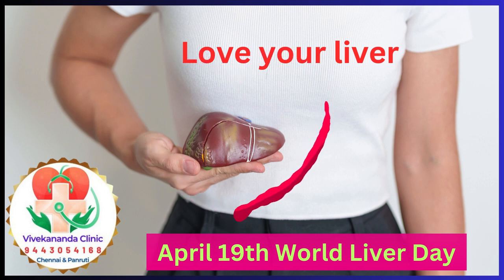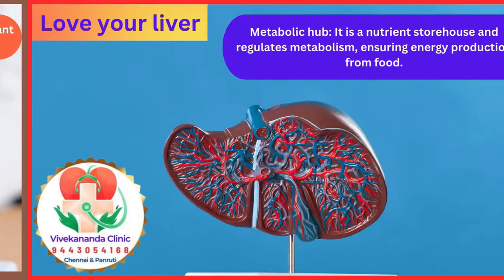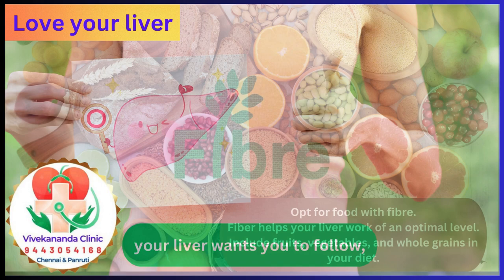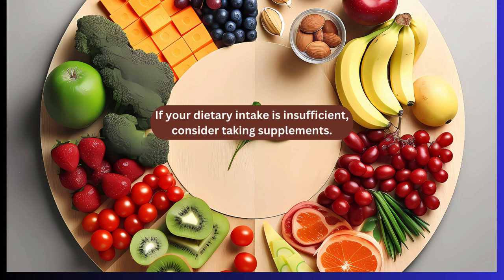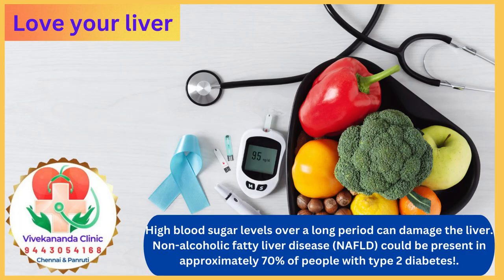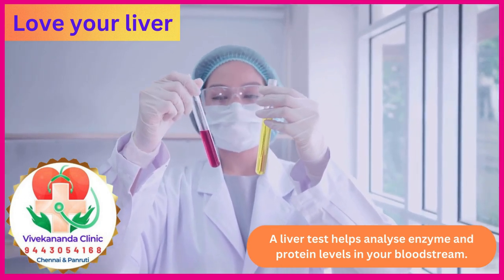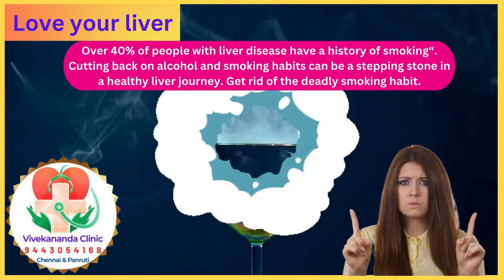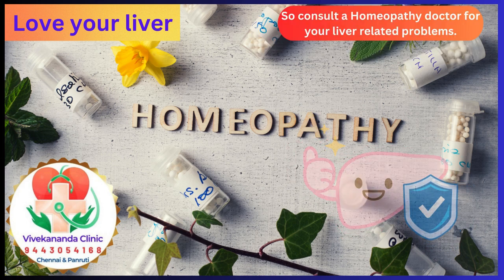April 19th World Liver Day || Homeopathy for Liver Diseases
April 19th World Liver Day

April 19th is observed annually as World Liver Day.

Emphasising the importance of raising awareness about liver conditions.
Did you know your liver carries out over 500 vital functions?!”

Love your liver.
Amongst 500 functions, some of the most important roles of the liver include:

Metabolic hub: It is a nutrient storehouse and regulates metabolism, ensuring energy production from food.

Detox powerhouse: It filters toxins from the blood to prevent the body from diseases.

Immune supporter: It produces protein for fighting infections and diseases by identifying, capturing, and eliminating bacteria and viruses.

Do’s  and Don'ts for a healthy liver Habits.

your liver wants you to follow,

Opt for food with fibre.
Fiber helps your liver work  of an optimal level. Include fruits, vegetables, and whole grains in your diet.

Minimise sugar and processed foods.
While increasing antioxidant rich fruits and vegetables like berries, nuts, beetroots, etc.
Nutrient dense food containing antioxidants can help your liver by reducing inflammation and fighting oxidative stress.
If your dietary intake is insufficient, consider taking supplements.

Make exercise a priority.
Research suggests that  exercise can help decrease fat buildup in the liver.
Aim for at least 30 minutes of moderate intensity exercise most days of the week to lower the risk of fatty liver disease and other liver complications.
When going out may not be possible, consider exercising at home.

Manage diabetes and cholesterol.
High blood sugar levels over a long period can damage the liver.
Non-alcoholic fatty liver disease (NAFLD) could be present in approximately 70% of people with type 2  diabetes!.
In addition, high cholesterol levels can increase your risk of acquiring fatty liver disease.

Keep a check on your health parameters with Regular screenings like liver function tests help detect liver diseases early.

A liver test helps analyse enzyme and protein levels in your bloodstream.

Habits your liver wants you to unfollow.

Alcohol and smoking,
Recent studies show that over  2 billion people globally consume alcohol, with more than 75 million at high risk of alcohol-related liver disease!.

Over 40% of people with liver disease have a history of smoking“.
Cutting back on alcohol and smoking habits can be a stepping stone in a healthy liver journey.
Get  rid of the deadly smoking habit.

Self-medication without doctor's advice.
Most medicines pass through the liver, the primary be site for their metabolism.
Refrain from indiscriminate use of painkillers or medications without be consulting your doctor.

Always  Consult a doctor for personalised advice on  medication choices.

Do you know? symptomatic and  constitutional homeopathy medicines helps for many liver related diseases. So consult a Homeopathy doctor for your liver related problems.